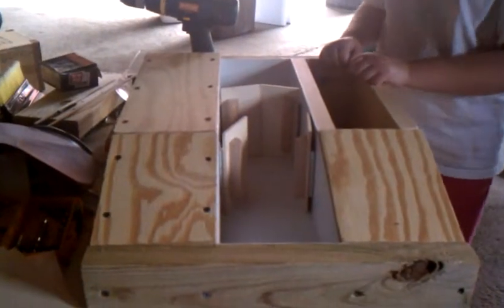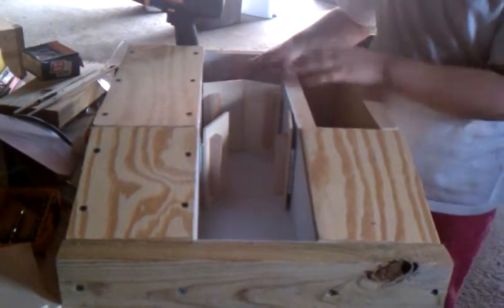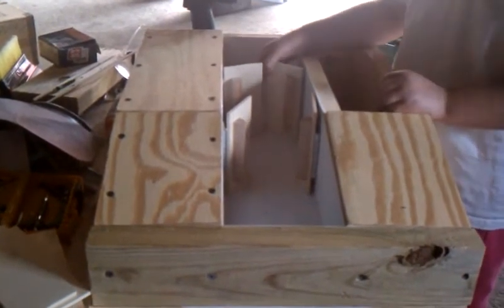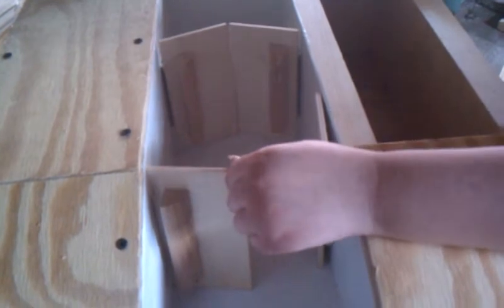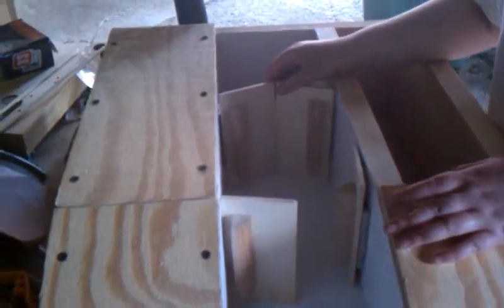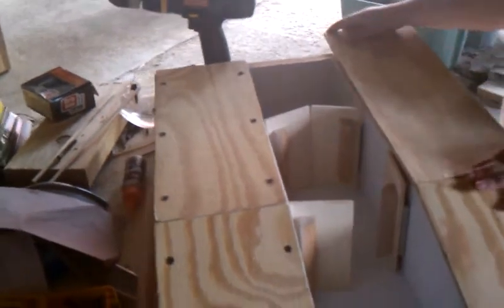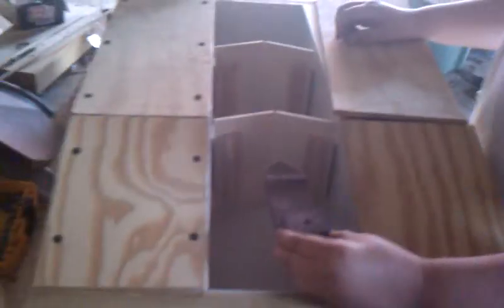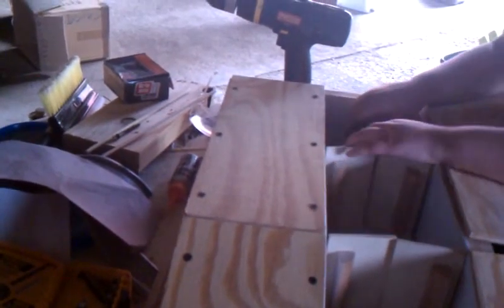How to build a canal lock part 1